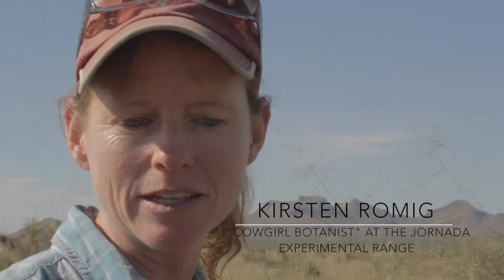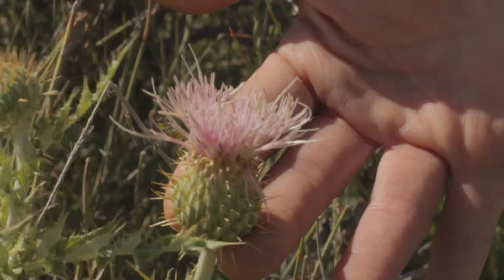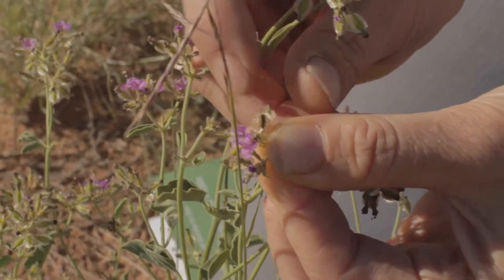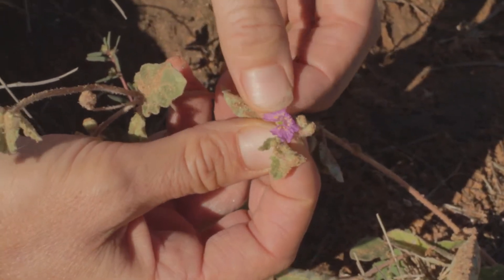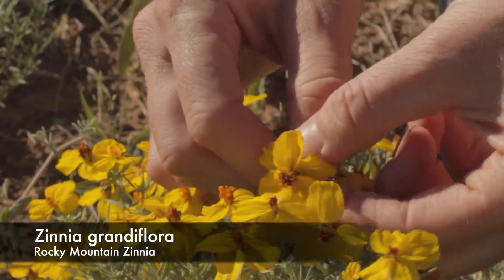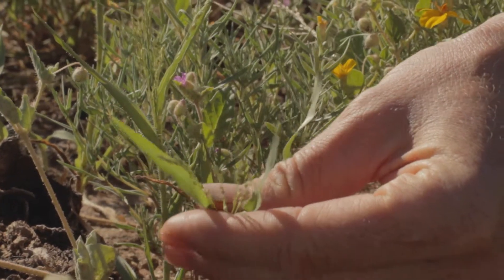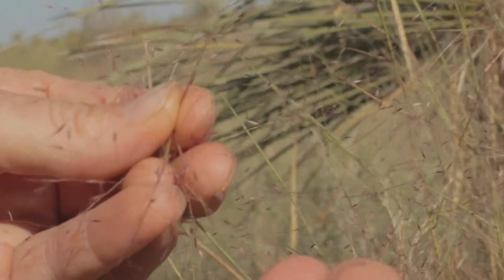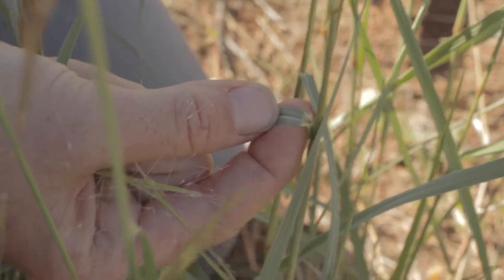Flowers and Grasses of the Chihuahuan Desert Part 1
Kirsten is showing us some of the beautiful flowers and grasses that appear here in the Chihuahuan Desert after the summer monsoon. Along the way, we'll learn a little desert grasslands and how to identify plants.